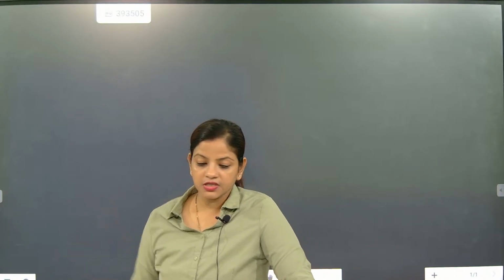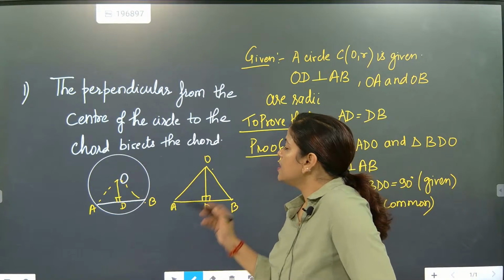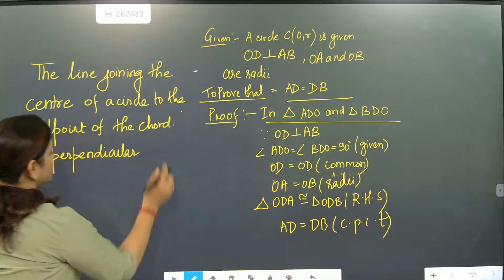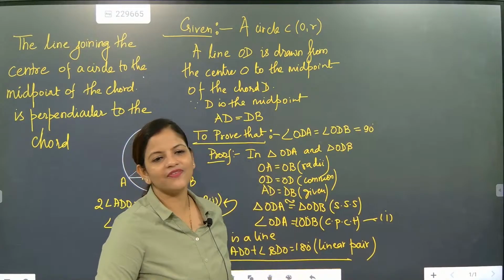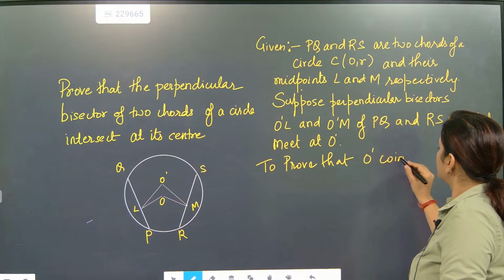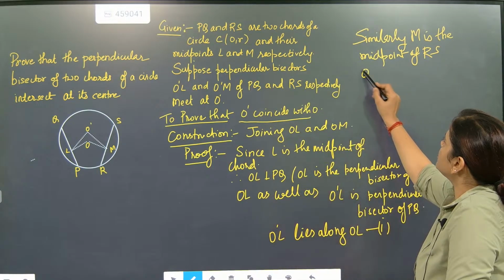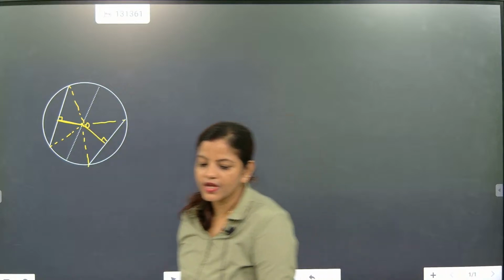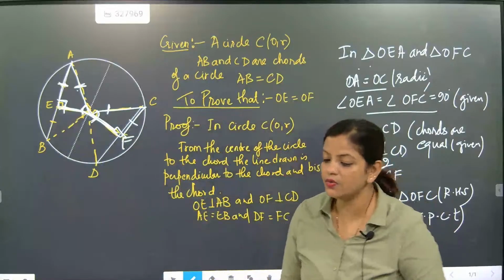circle grade 9 maths part 3